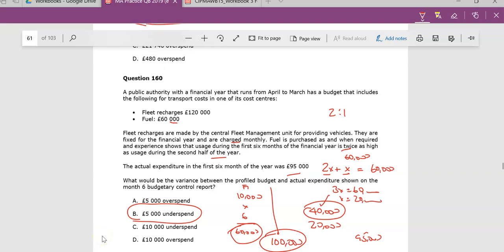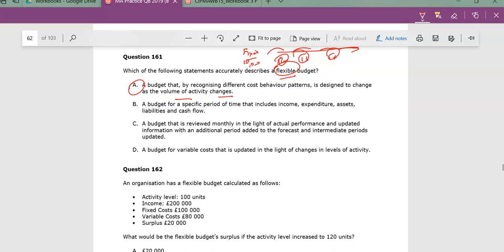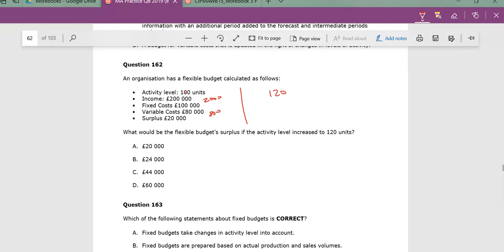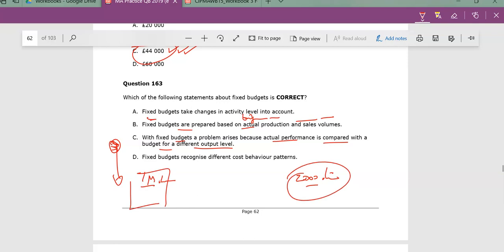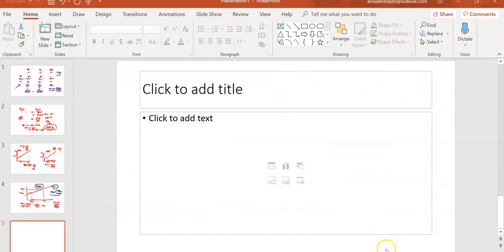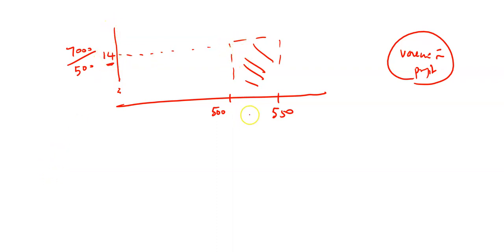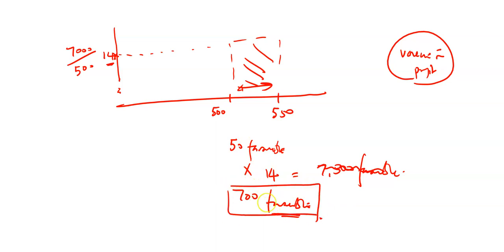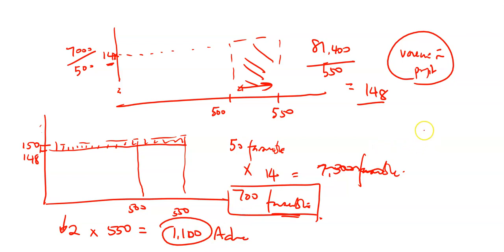PM QB Q161 165